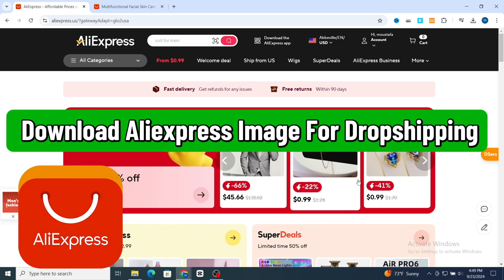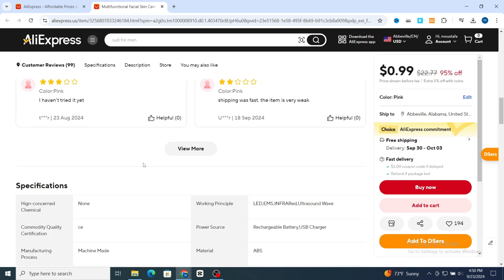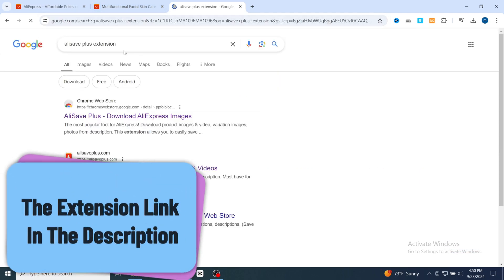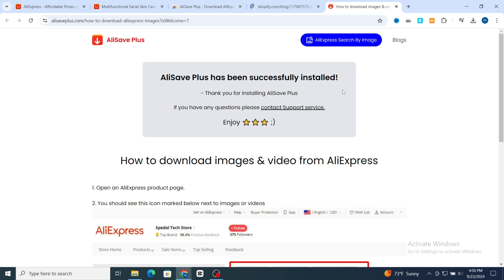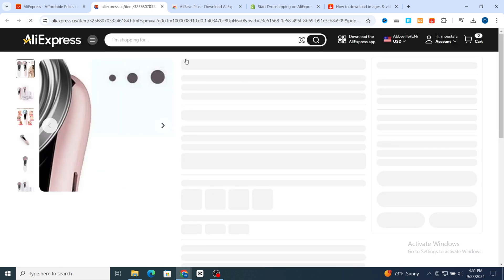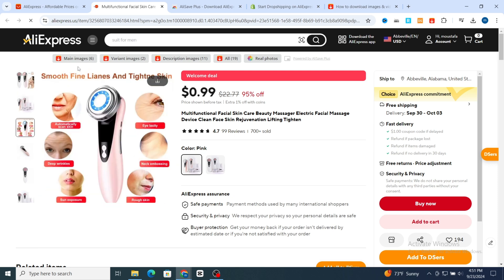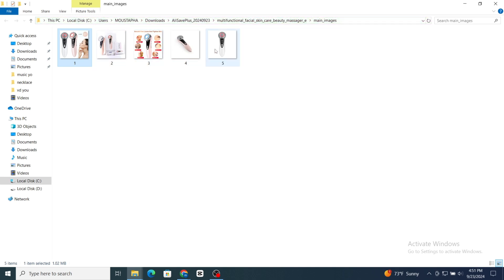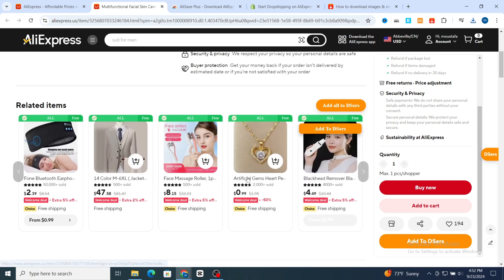How To Download AliExpress Photos For Dropshipping (High Quality) 2024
On this video i will show you step by step how to easily download photos from AliExpress for your dropshipping store.
 Whether you're a seller looking to save product images or a buyer wanting to keep track of your purchases, this article has got you covered. Read on to discover the best methods for downloading AliExpress photos.
this guide will help you elevate your product listings and attract more customers!